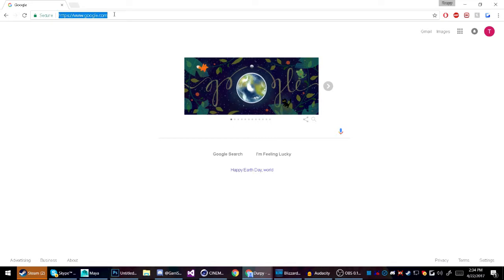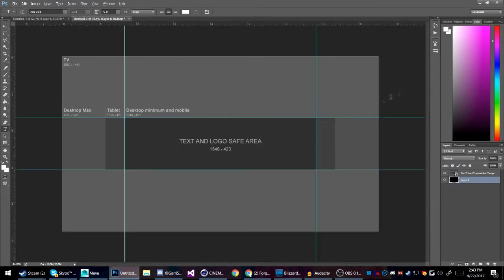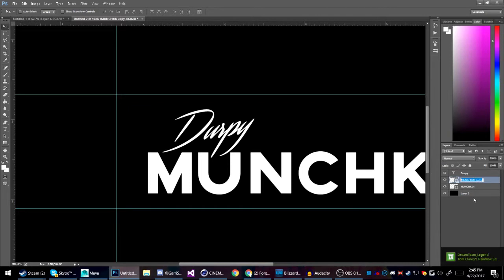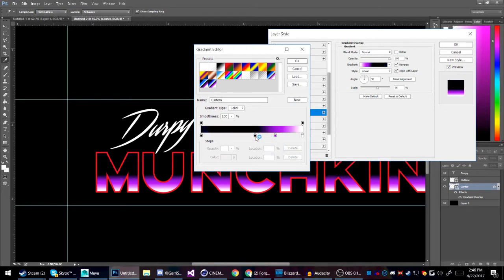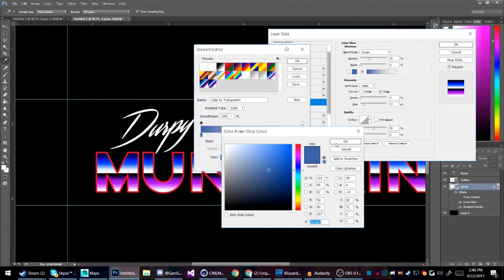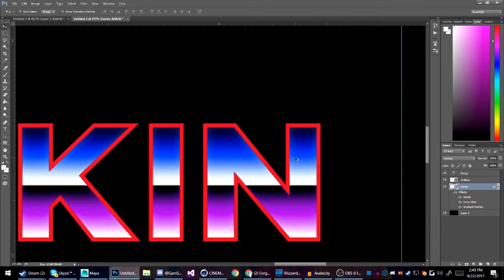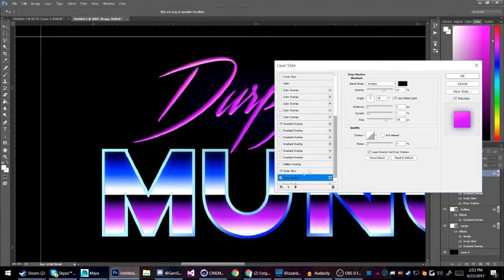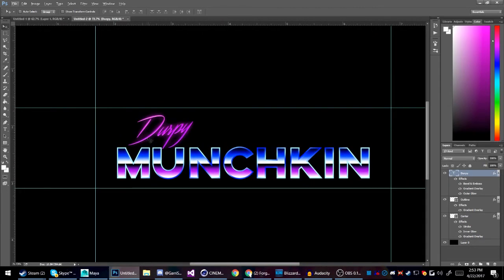How To Make An Insane Looking 80's Text Effect In Photoshop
Today we're making a 80's text effect in Photoshop, and I will show you how to do it yourself
Fonts I Used
Music Producers ^_^
What are you doing down here? Quick, take this cookie and click on another one of my videos!